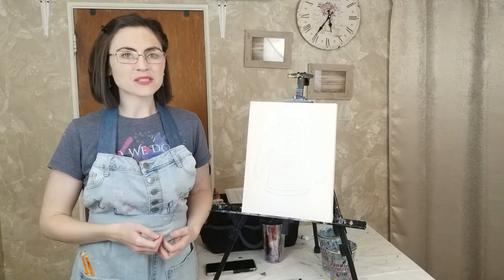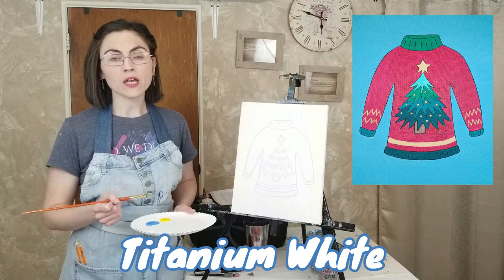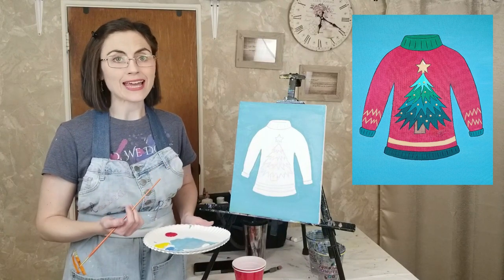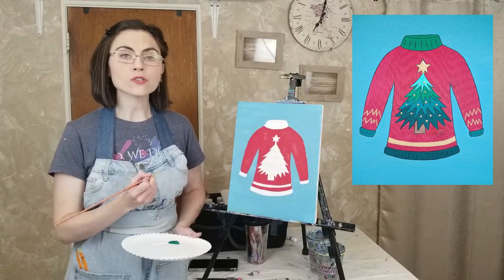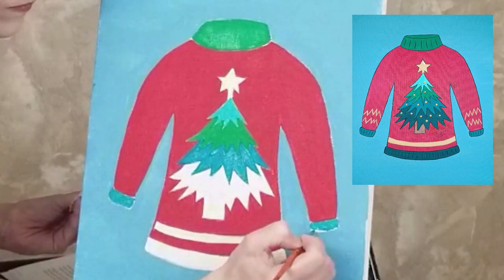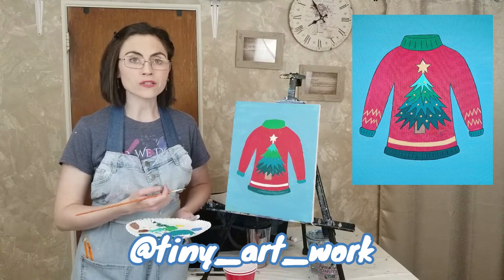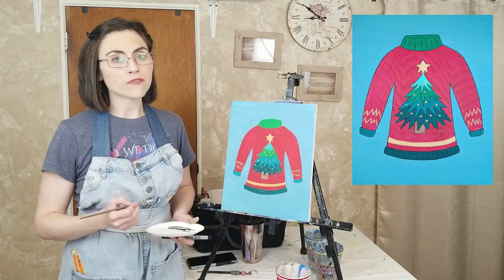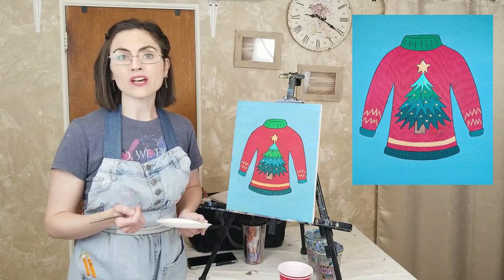How to Paint a FESTIVE CHRISTMAS SWEATER! Fun HOLIDAY decoration!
Welcome to Laura Rose Paints! Today's painting is a festive Christmas sweater. Perfect for the holidays! Check out the supplies below, pull up an easel, and let's get painting!

Brushes Needed
3/4" Flat or Bright Brush
1/2" Flat or Bright Brush
1/4" Round Brush
1/8" Round Brush
1/16" Round or Liner Brush

Acrylic Colors Needed
Titanium White
Cobalt Blue
Bright Red (or Primary Red)
Burnt Sienna
Chrome Yellow
Yellow Oxide (or Raw Sienna or Yellow Ochre)
Phthalo Green (may also be spelled thalo green)
Black

Easel (optional)
Canvas (I have a 12" square stretched canvas.)
Palette or Paper Plate for Holding and Mixing Paints
Cup of Water for Rinsing Brushes
Paper Towels
Sharpened Pencil with Eraser
Drop Cloth to Protect Work Area (unless you want to redecorate your home)
Paint Appropriate Clothes (You probably don't want paint on your favorite sweater.)